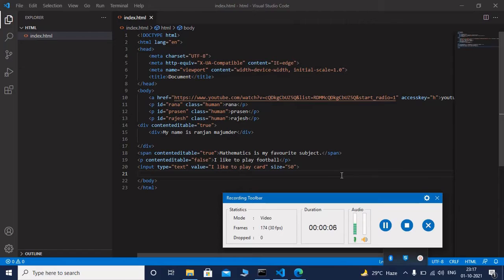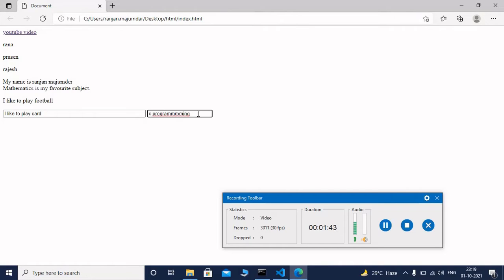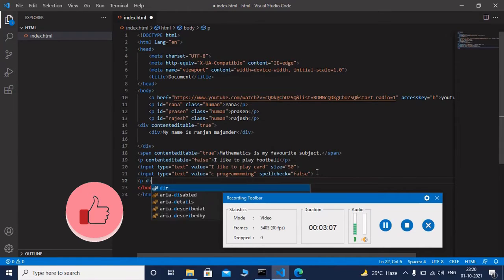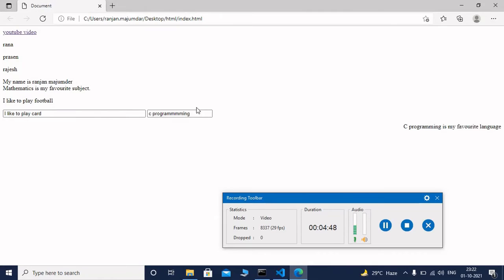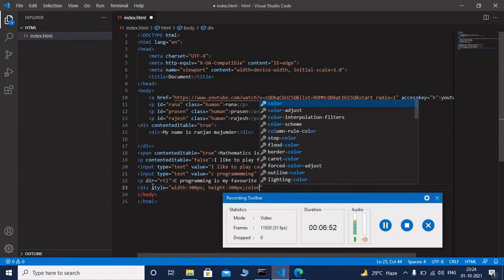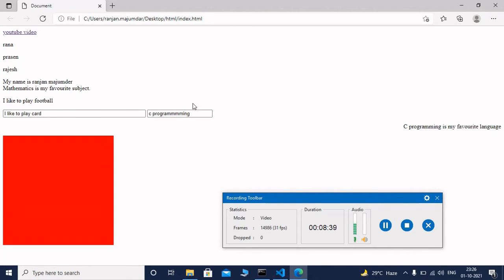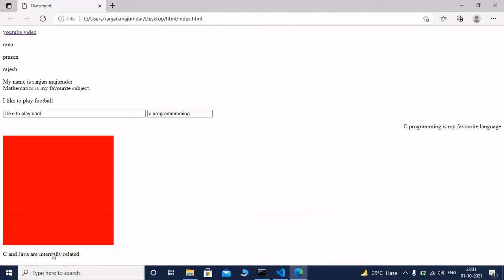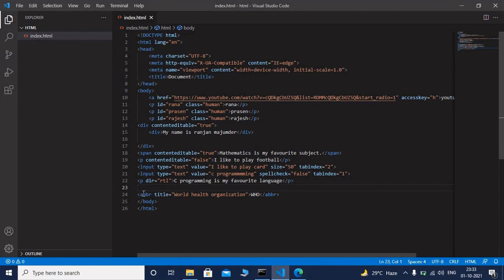GLOBAL ATTRIBUTES OF HTML- PART2 | EXPLAINED SPELLCHECK, DIR, HIDDEN, STYLE, TITLE, TABINDEX, LANG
In this video I have discussed the global attributes of HTML. These attributes are very useful.
Comment me if you do not understand any part of the tutorial.
GLOBAL ATTRIBUTES are:
1) accesskey
2) class
3) contenteditable
4) data-*
5) dir
6) draggable
7) hidden
8) id
9) lang
10) spellcheck
11) style
12) tabindex
13) title
14) translate